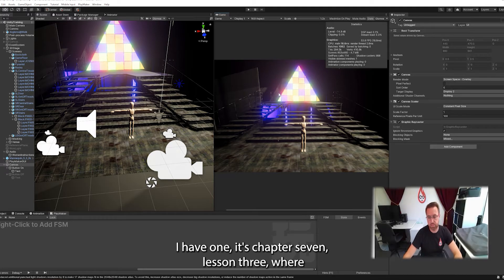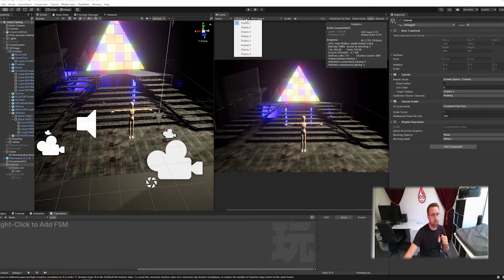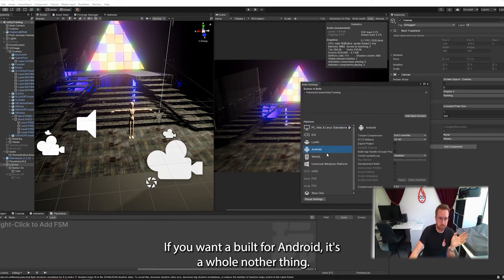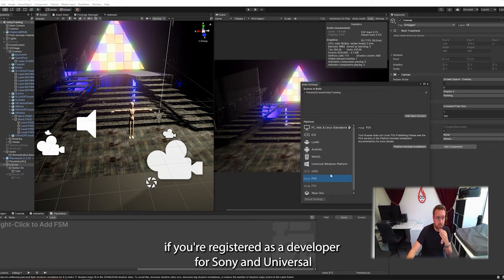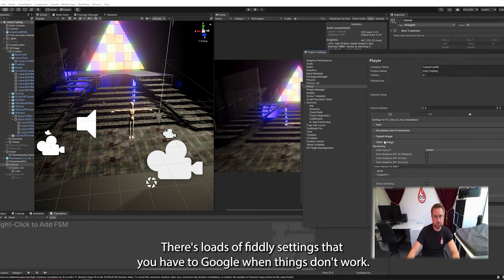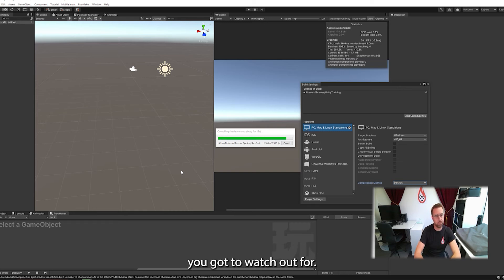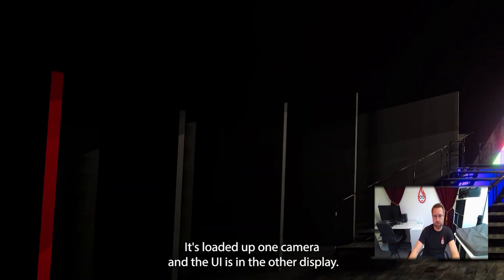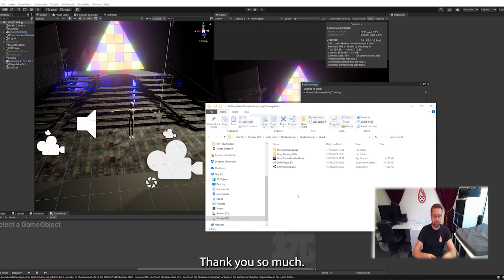Unity Basics for Theatre - Building the Project - Chapter 7 - Lesson 3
This tutorial by James Simpson teaches the basics of Unity game engine with a focus for Theatre designers, visualisers and makers of immersive theatre. This training is for anyone who wants to learn how to use Unity without learning coding. We cover how to setup the scene, use assets from the asset store, import 3d models and scenery, animate objects and finally we look at how we can use the Playmaker plugin for simple coding and button controls.

James' conversational style of training makes these lessons easy to follow whether you are keeping up whilst using Unity or you just want to watch it on your commute or in your lunch break.

James has 15 years experience in theatre and live events as a visualiser and game technologist. He has worked on over a dozen West End Musicals and over 200 productions at the Royal Opera House. He is now sharing his expertise using Unity and Unreal Engine to teach how to build your own game engine supported visualisations, VR, AR and mobile apps.

1.0 - Introduction
1.1 - Unity Vs Unreal
1.2 - Installing Unity Hub
1.3 - Installing Unity

2.0 - The User Interface
2.1 - Asset Store
2.2 - Package Manager
2.3 - Folder Structures
2.4 - Importing Files
2.5 - Details Panel - modifying file attributes
2.6 - Saving Scenes

3.0 - Creating Assets
3.1 - Empty
3.2 - Shapes
3.3 - Lights
3.4 - Audio
3.5 - UI (basics)

4.0 - Textures, Materials, Shaders and Substances
4.1 - Images and Sprites
4.2 - Creating a Material

5.0 - Constructing the Scene
5.1 - Building the Scenery
5.2 - Applying Materials and Textures
5.3 - Animating Movement
5.4 - Lighting  The Scene
5.5 - Adding Audio
5.6 - Adding Video Textures
5.7  - Adding Characters For Reference

6.0 - Playmaker - An Introduction
6.1 - Collecting and Sending Data
6.2 - Creating a Keyboard Command
6.3 - Creating a UI Button Command
6.4 - Creating a Sequence of Events

7.0 - Optimising the scene
7.1 - C# scripts - what are they?
7.2 - Multiple Screens
7.3 - Building the Project
7.4 - Where To Go From Here - A Conclusion

I hope you enjoy this tutorial series for Unity and Playmaker!